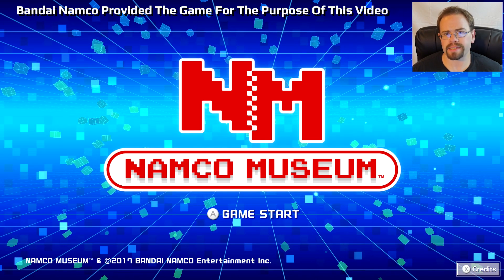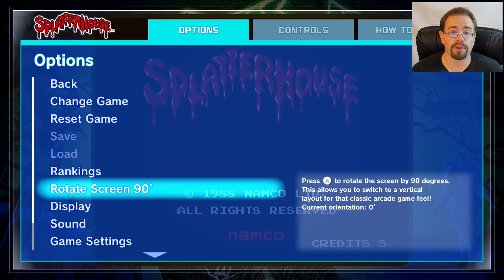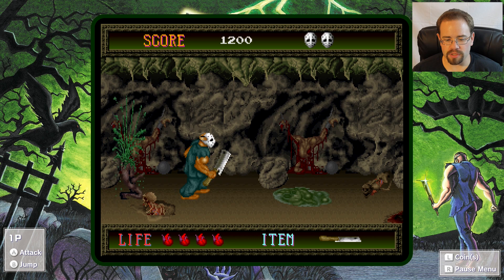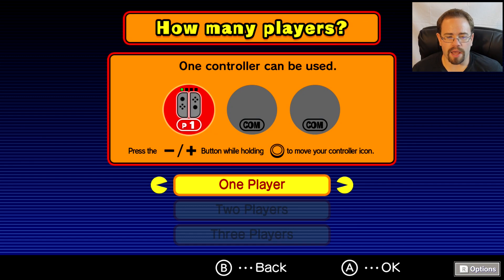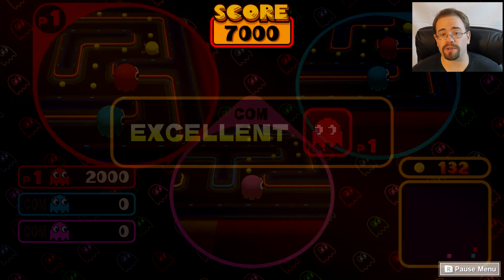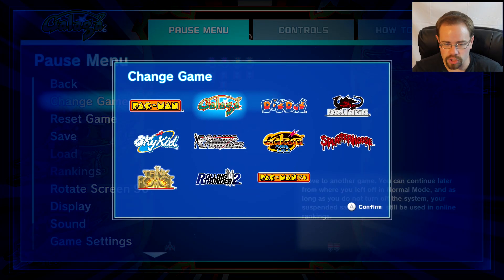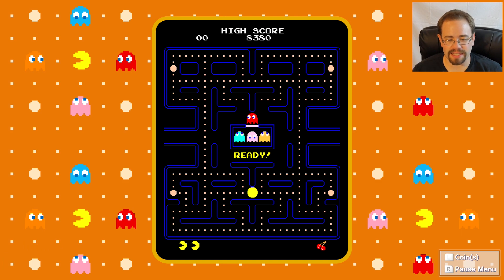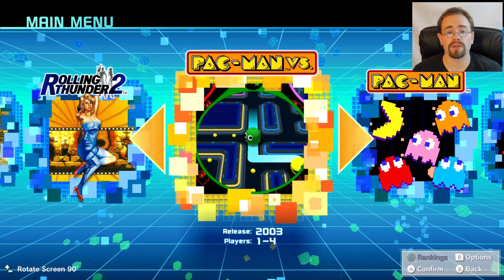Namco Museum Nintendo Switch! Spawn Wave Plays!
Namco Museum launched on the Nintendo Switch giving gamers a chance to relive some of the older arcade classics. Games like Pac-Man and Dig Dug are great and Splatter House is a nice addition as well. It's up to you if the price is worth it or not.